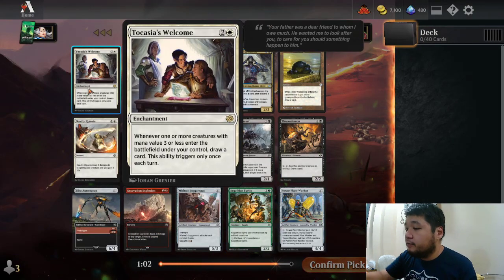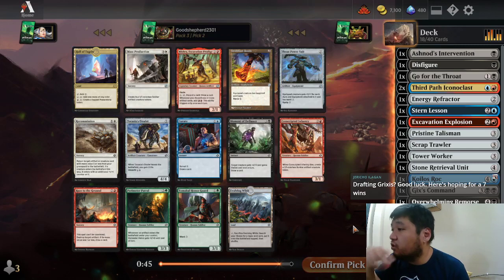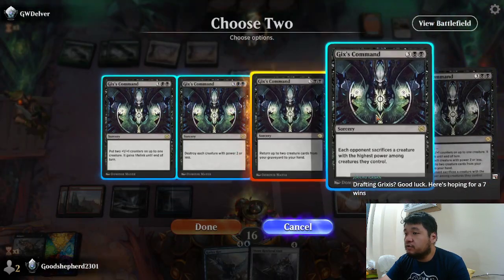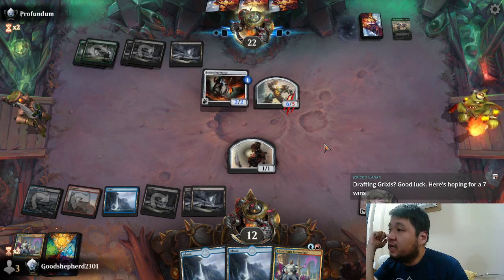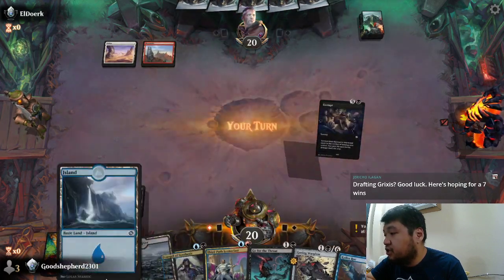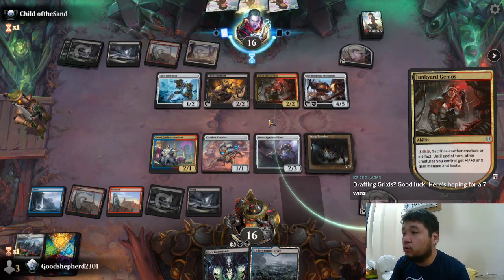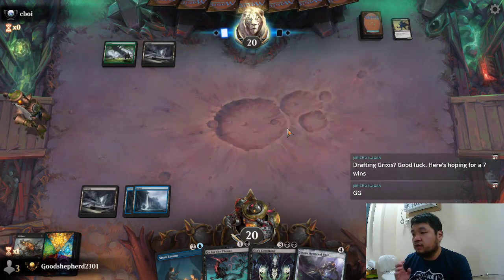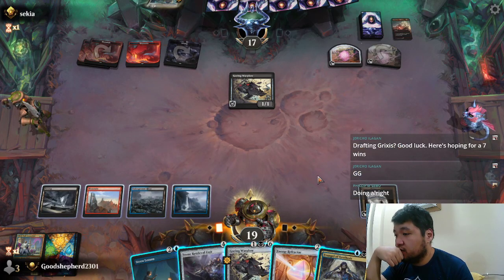MTG Arena Run: Premier Draft of Brothers' War: Third Path Iconoclast in a mostly black deck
In this episode, we try to redeem ourselves after many really poor drafts. I am entering this draft with trepidation given that we are running three copies of Third Path Iconoclast in a mostly-black deck. Could we make it work?